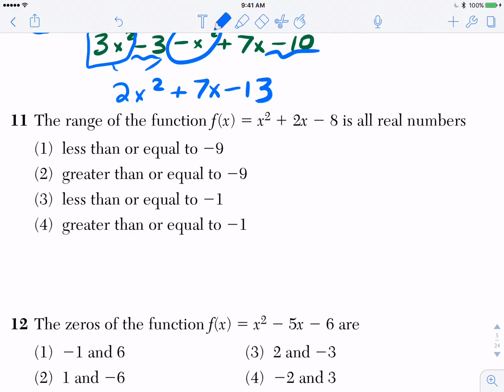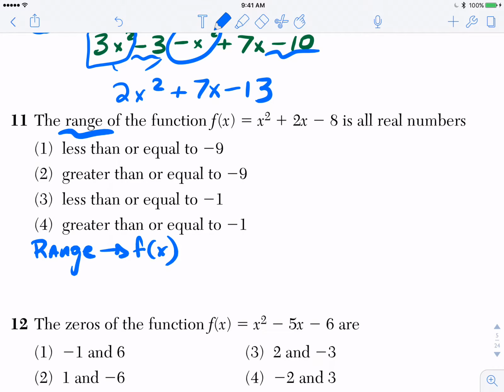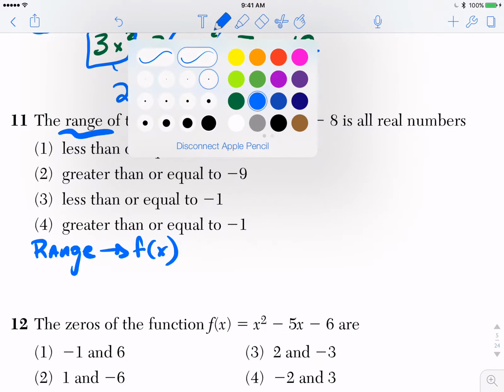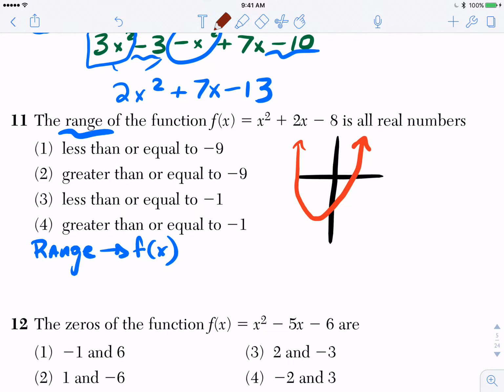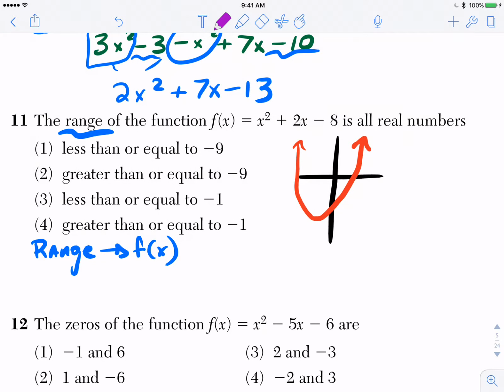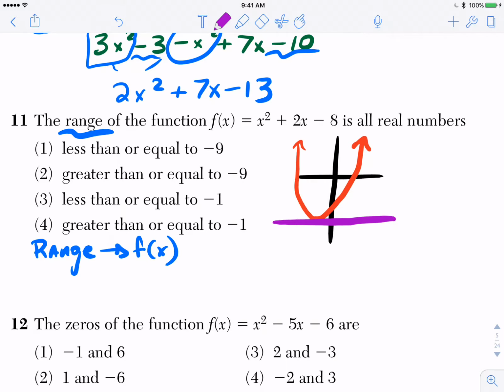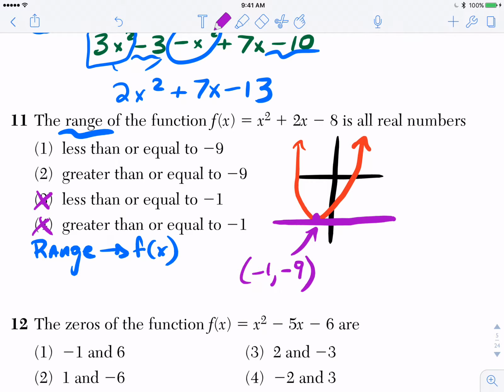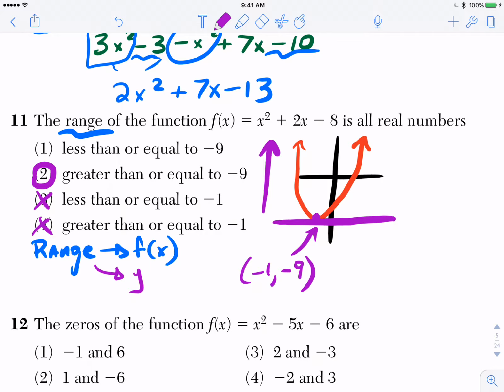June 2016 - Algebra I CC Regents Question #11